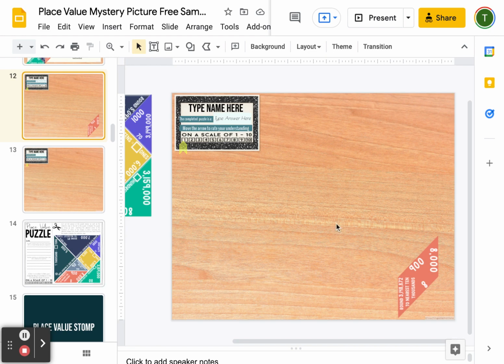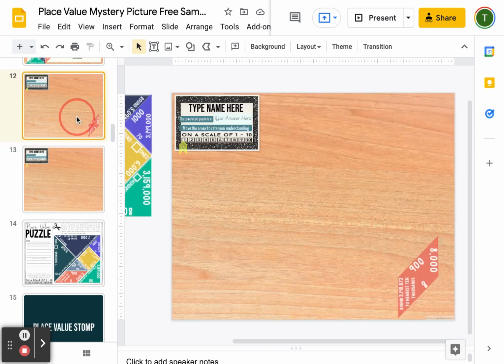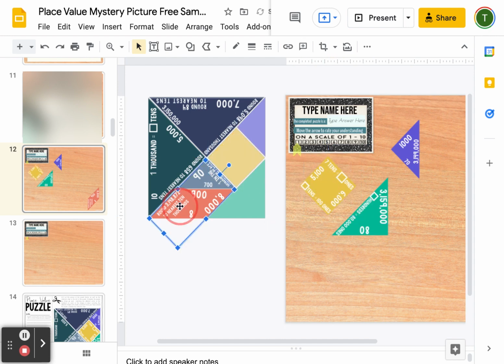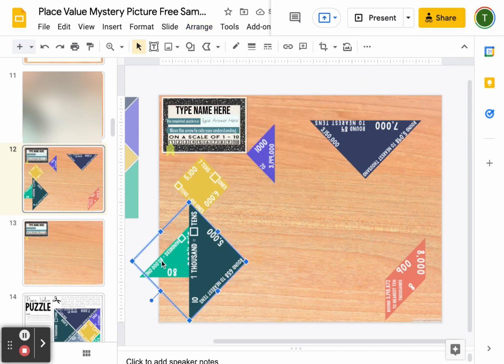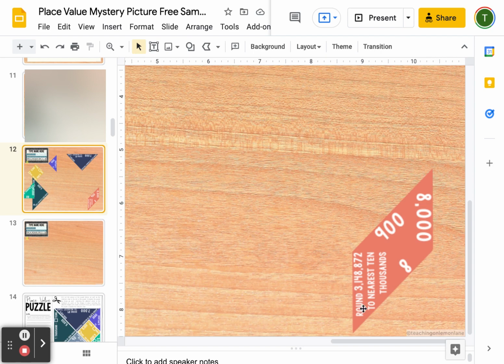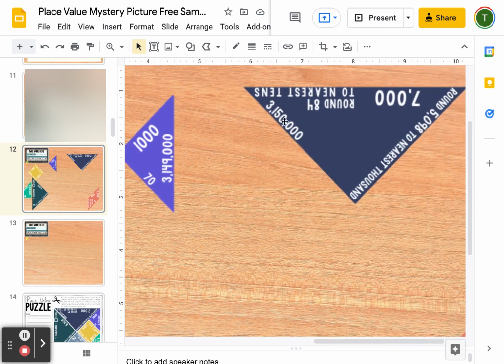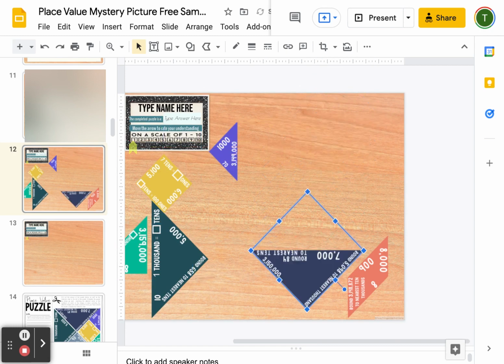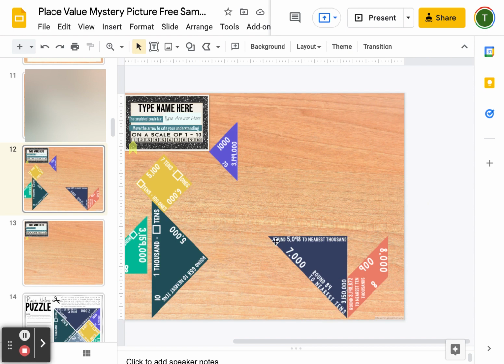Place Value Tangram Tutorial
Place Value Mystery Tangram Puzzle. Digital Activity to practice Place Value.